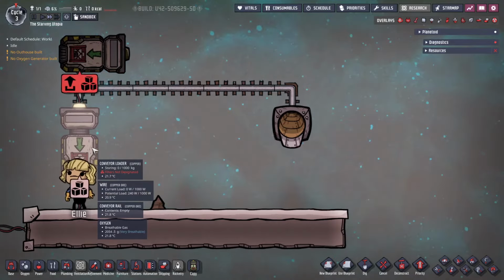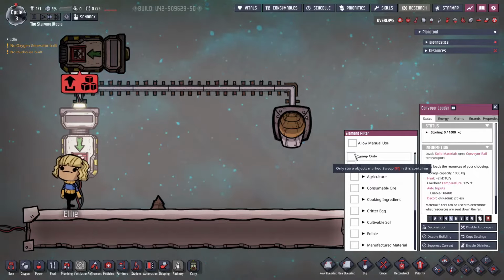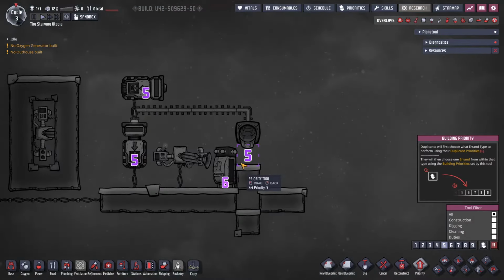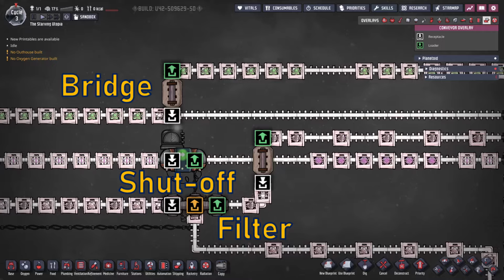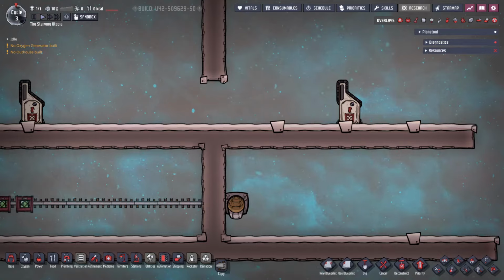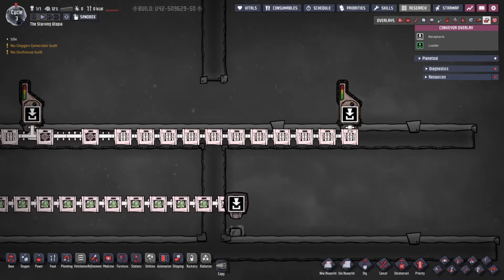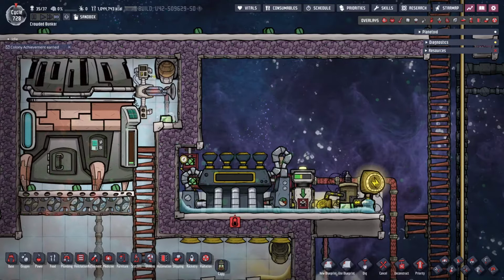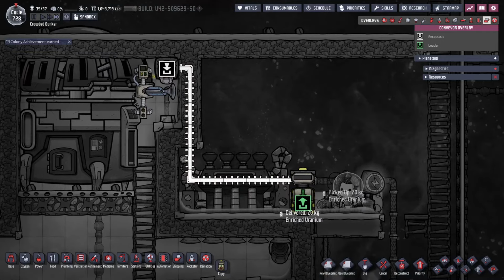Oxygen Not Included - Tutorial Bites - Solid Shipping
This tutorial bite for Oxygen Not Included covers solid material shipping, how to set it up and some example uses.

0:00 - Intro
0:28 - Loading rails - Conveyor Loaders & manual loading
1:36 - Autosweepers
2:26 - Rail Mechanics
3:37 - Unloading rails - Conveyor Receptacles & Chutes
4:23 - Example 1 - Farms
4:44 - Example 2 - Kitchens
5:02 - Example 3 - Metal Volcanoes
5:38 - Example 4 - Nuclear Reactors
6:03 - Outro